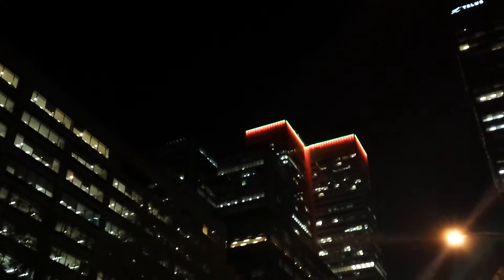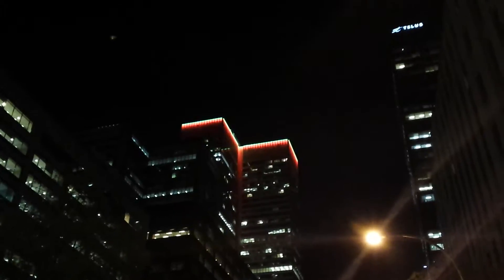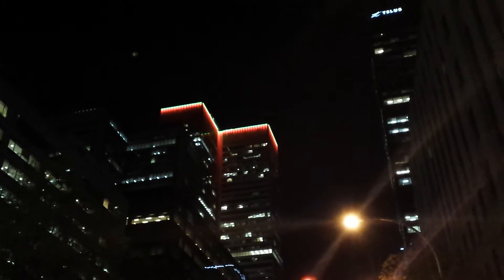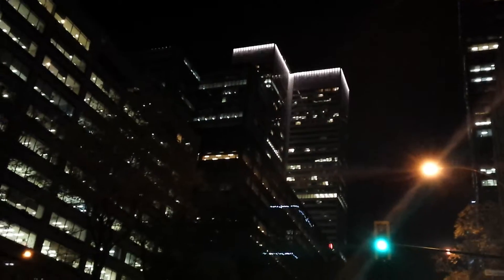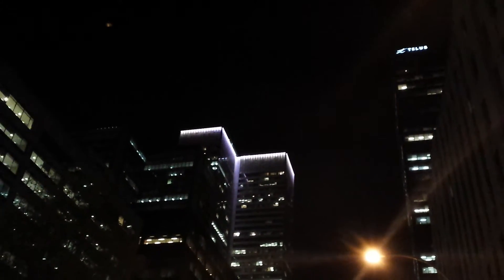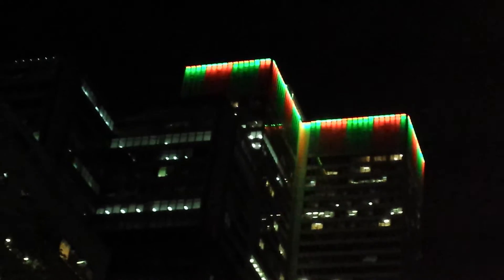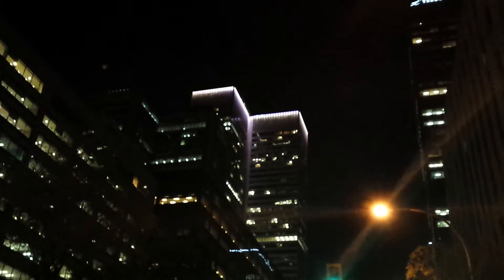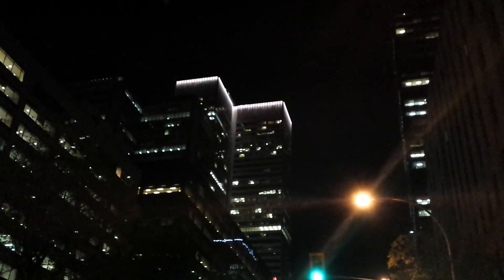New lighting on Place Ville Marie